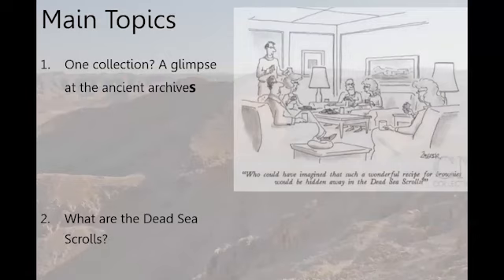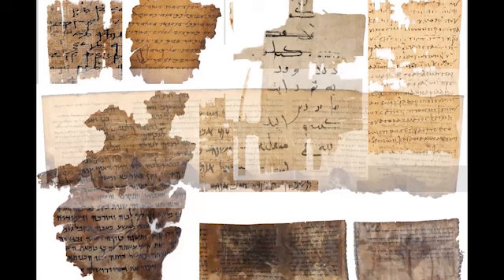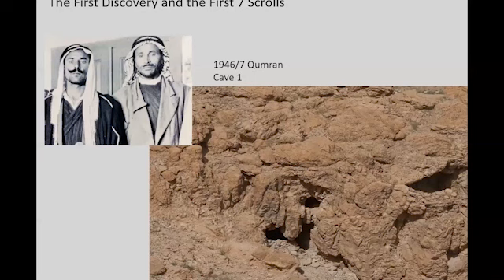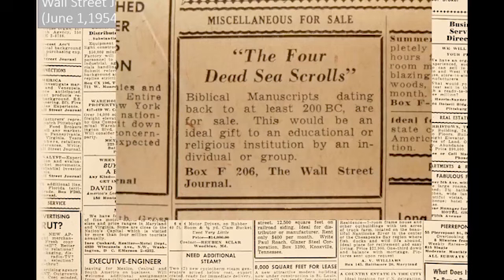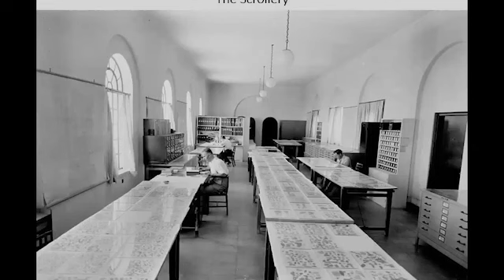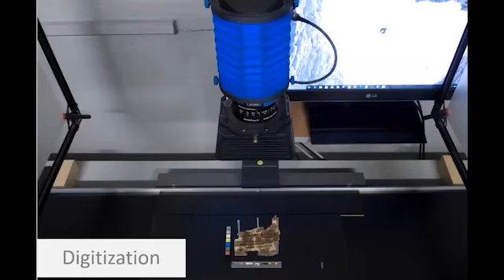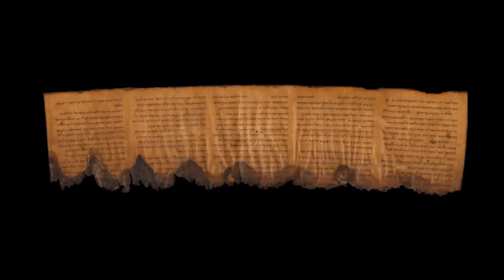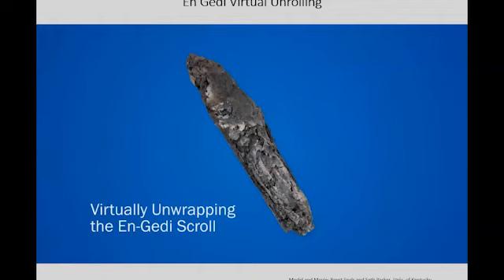The past and future of the Dead Sea Scrolls | Orit Rosengarten | 1.10.2020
They include the oldest copies of the Hebrew Bible known today and a rich Jewish library written some 2000 years ago, at a crucial time for Judaism and Christianity. How and where were the Scrolls discovered, what precisely do they contain, and why are they regarded as World Heritage?